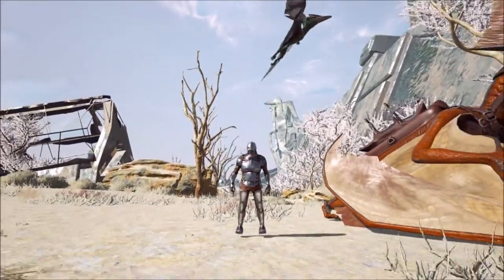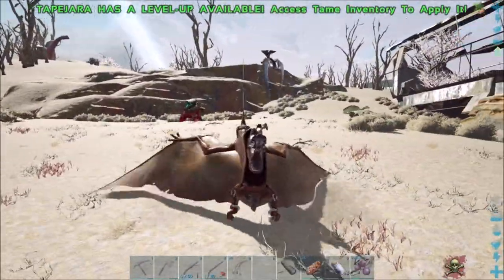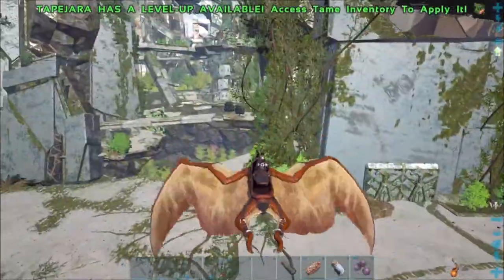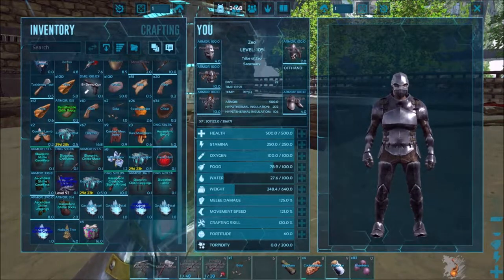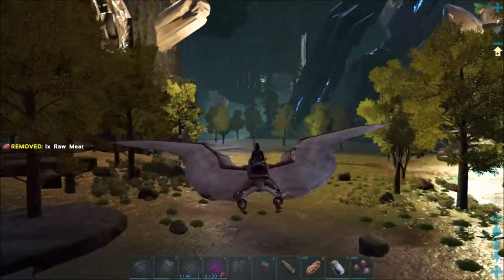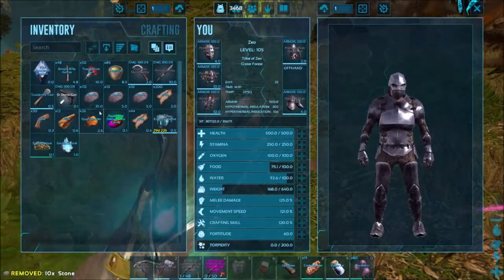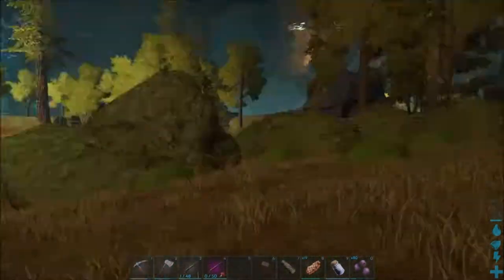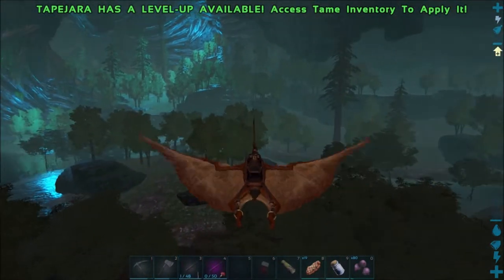ARK Extinction - Gacha Taming & Crystal Items! - #8 (ARK Survival Evolved)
Xbox - FallenRedZeo